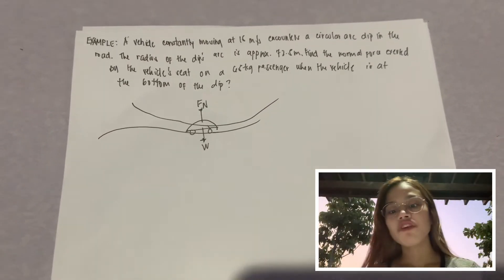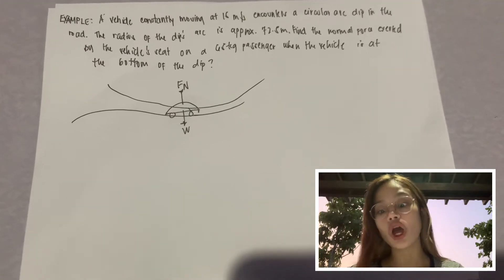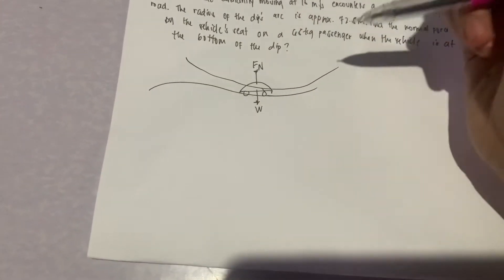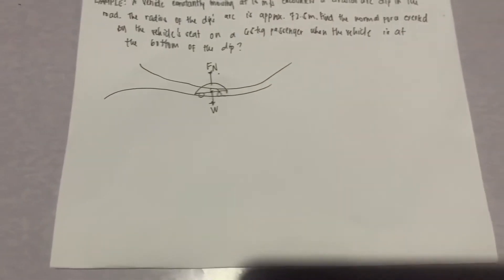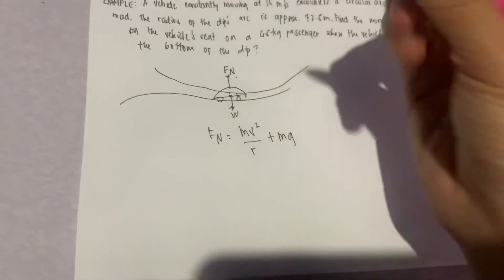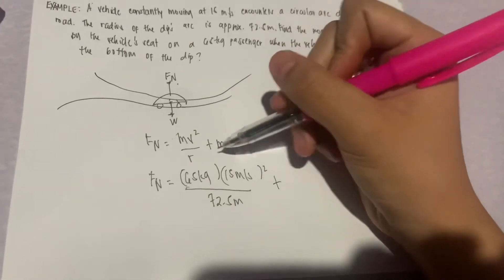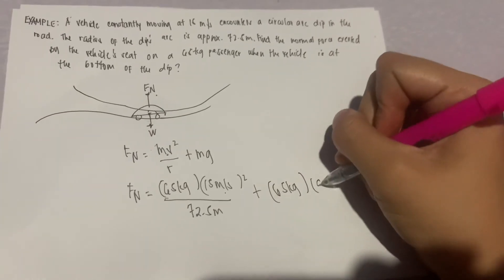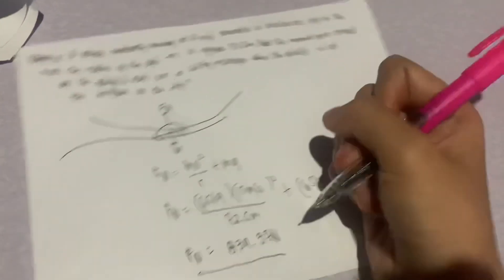Verticular Circular Motion